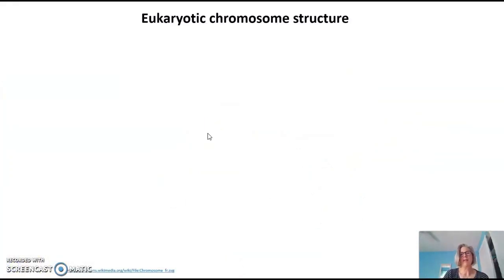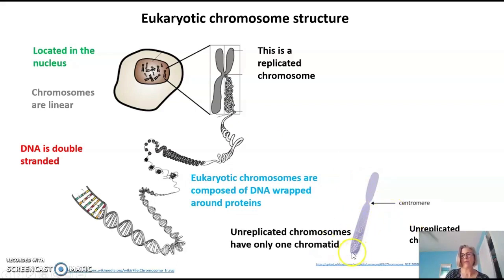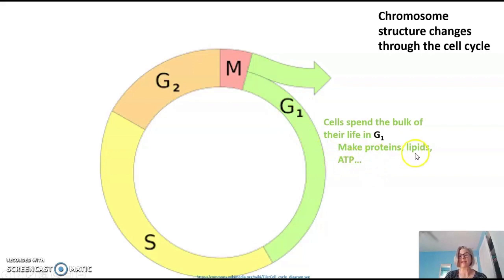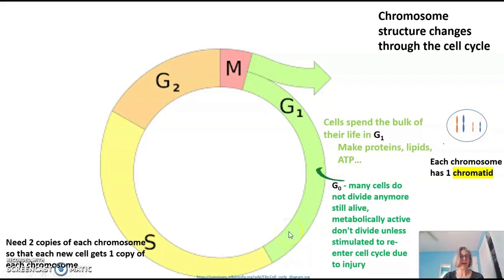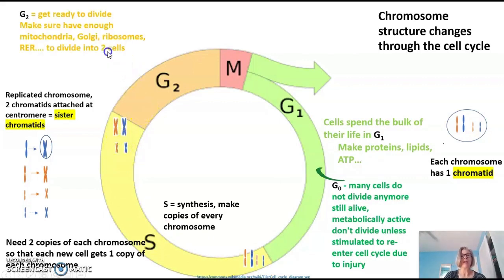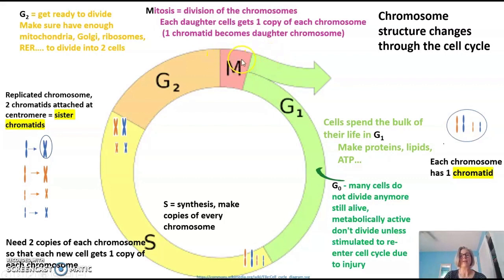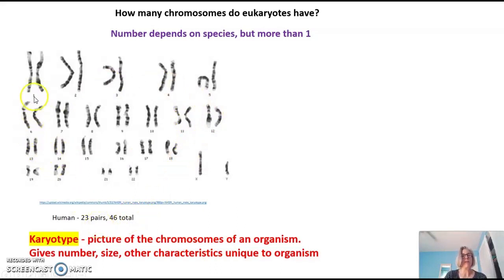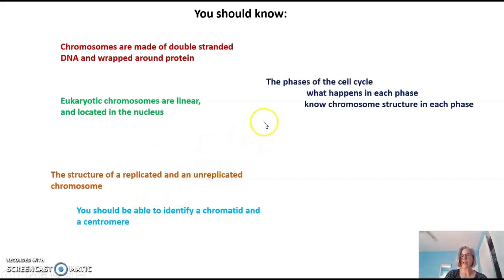Eukaryotic chromosome structure and the cell cycle fully edited